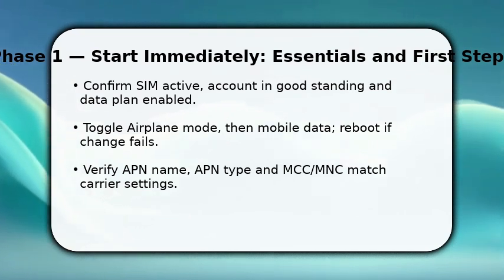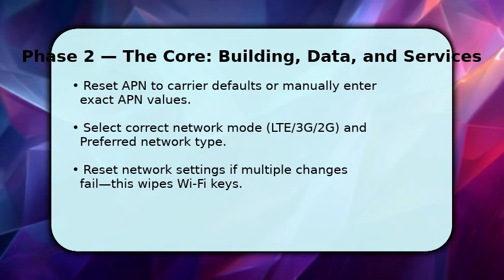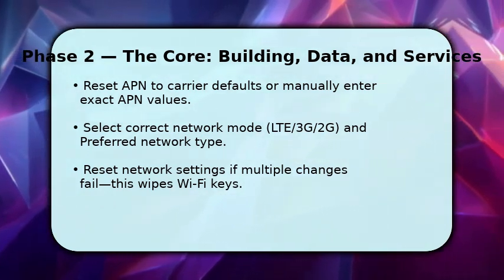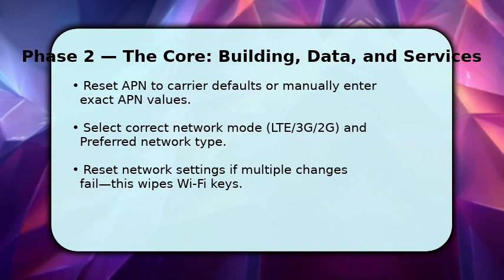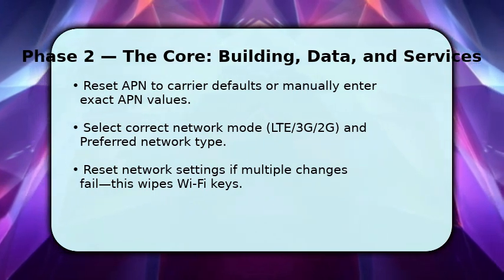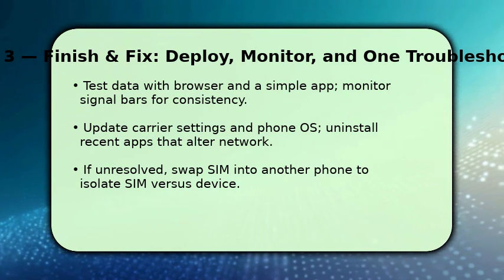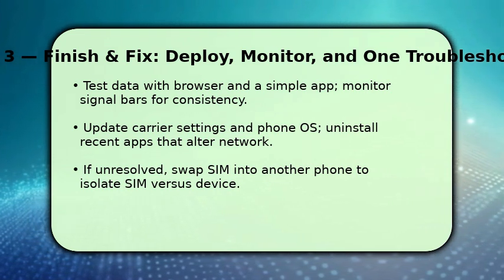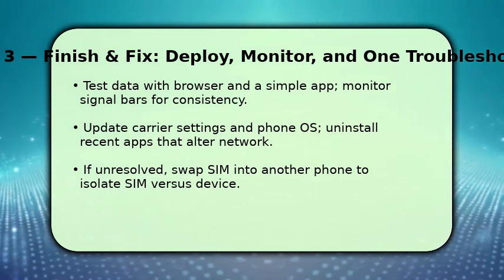How to Fix Android Mobile Data Not Working (easy Method)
How to Fix Android Mobile Data Not Working (easy Method) | 🔒 Surfshark VPN Deal — Stay private and secure. $1.99/mo + 3 Months Free ▸

Discover simple fixes for when your Android mobile data isn'thy working. This video guides you through common troubleshooting steps, including checking network settings and restarting the device to restore connectivity.

Android Mobile Data Not Working, Troubleshoot Internet Connection on Android, Restore Connectivity for Android Devices, Network Settings Check For Android, How To Fix No Signal On Your Phone, Mobile Network Troubleshooting Guide, Resetting Android Device to Resolve Issues, Android Data Not Working Solutions, Improve Mobile Internet Connection on Android, Step-by-step guide for fixing data issues